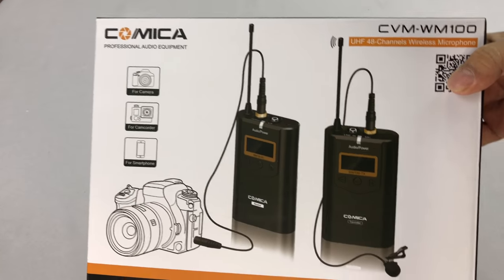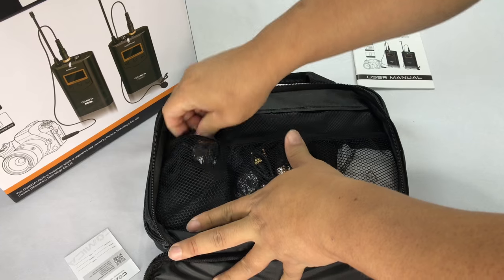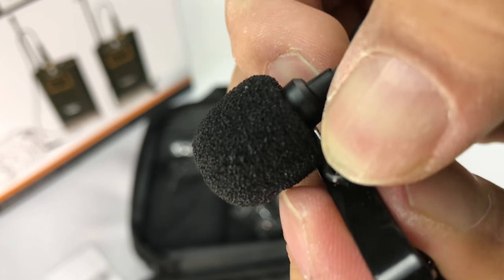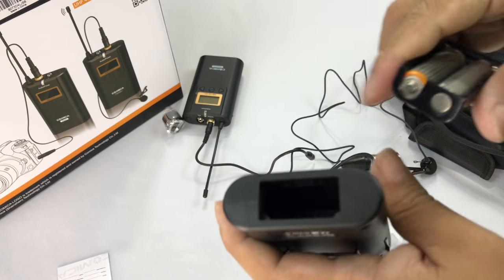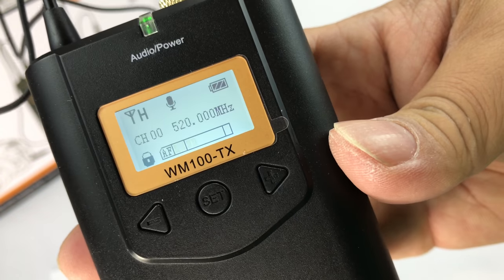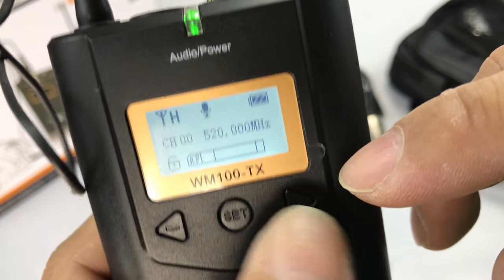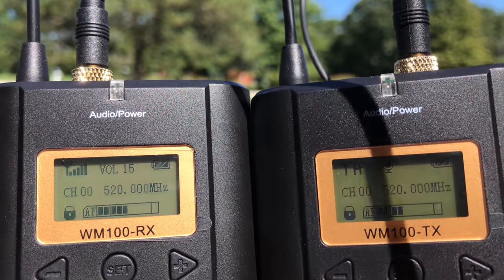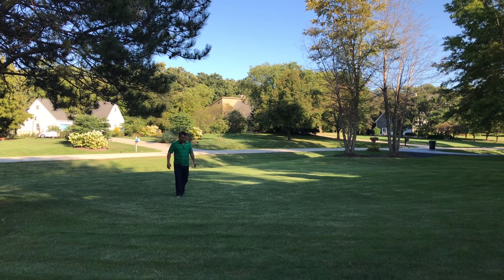Comica CVM-WM100 48 UHF Channels Wireless Lavalier Microphone System Review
Comica
Comica CVM-WM100 48 UHF Channels Professional Omnidirectional Wireless Lavalier Microphone System for Canon 5D II/5D III, Canon 6D, Panasonic GH5/GH4, Camcorder,Smartphone(328-foot Range)

48 Channels for Multiple Devices Work Together.
Working Distance Up to 100m without any staccato; (In Open Area)
RF Signal Strength Adjusted and Local Audio Test in Transmitter End.
Lattice LCD Display, High Resolution;. Muting Mode(red light keeps on).
Real-time Audio Status Monitor, Real-time Audio Monitor and 16 Steps Volume Adjustment in Receiver End.

Comica CVM-WM100 utilizes UHF wireless technology and LCD lattice screen, it comes with totally 48 channels and 16-levels adjustable volume,
built-in with‘Adjustable RF Strength',‘Local Audio Testing',‘Real-time Audio Monitor'functions,etc. Which takes you more professional and convenient recording.

Notice
Please tear off the protector of the screen before usage to ensure it's clear
The antenna will affect working distance, be sure to protect it and avoid any man-made damage;
Working distance will be affected by surroundings, make sure the background is barrier-free, and turn off the device’s WIFI during usage;
RF strength is advised to set to’Low’for short working-distance request, which can help decrease power dissipation and increase power duration;
While working with smartphone, you need to purchase the TRS-TRRS audio cable adapter separately;
Take notice of the batteries’‘positive and negative poles’to avoid reversion, otherwise the product maybe damaged;
Keep the product in dry environment;
Do not use the equipment in rain or in a damp environment to avoid short-circuit.

Specification
Transmitter
Channels :48
Signal / Noise: 65dB
Transmitting Power: 10mw /30mw
Stray Radiation: -60dBc
Sound Delay :20ms
Audio Distortion :0.5%
Audio Input:3.5mm Port
Supported Battery:AA Batteriesx2pcs
Size:111.5* 65*25.3mm

Receiver
Channels :48
Signal / Noise:65dB
Receiving Sensitivity :-95dBm
Stray Radiation: -60dBc
Sound Delay :20ms
Audio Distortion:0.5%
Frequency Range:20Hz ~ 18KHz
Audio Output :3.5mm Port
Supported Battery:AA Batteriesx2pcs
Size :111.5 *65* 25.3mm

Packing List
Transmitter
Receiver
3.5mm Audio Mic
3.5mm-3.5mm Audio Output
3.5mm-XLR Audio Output
Waist Belt Clip x 2pcs
Camera Mount x 2pcs
Winds Muff
Portable Case
User Manual
Warranty Card Expedition Money LLC
A Financial Wellness Program That Works